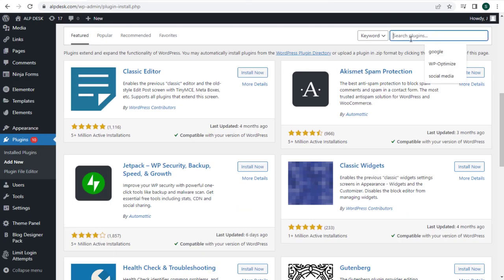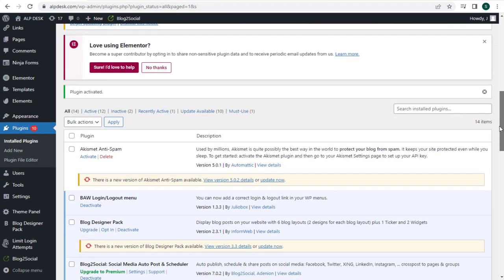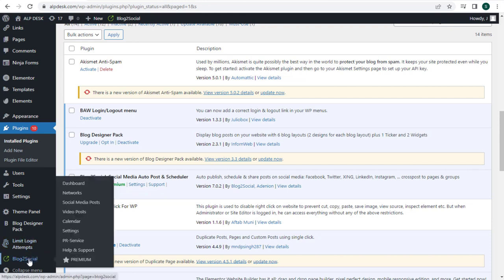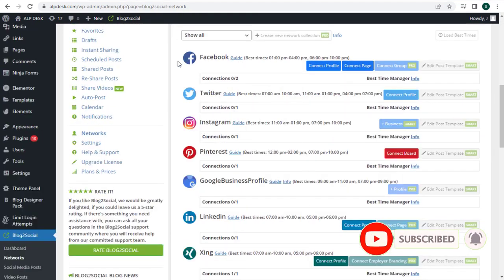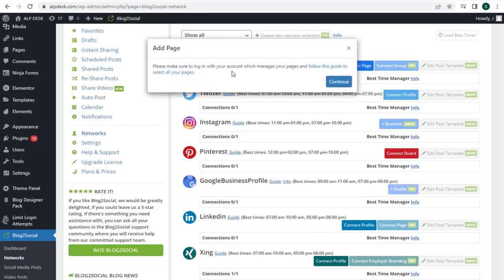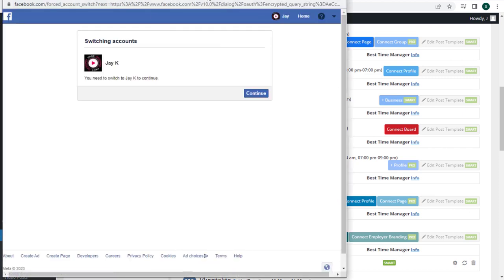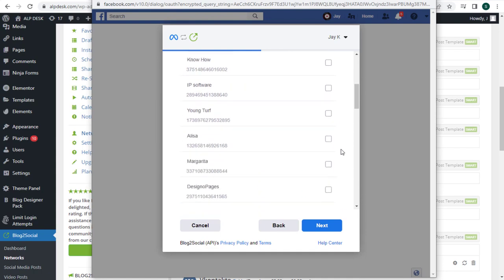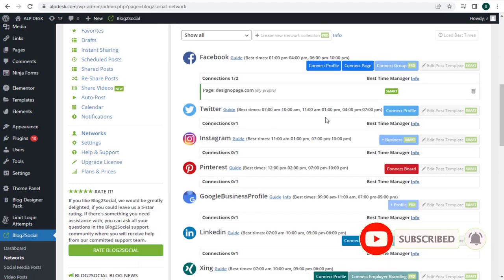How To Autopost From Wordpress To Facebook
Automatically post to Facebook From WordPress